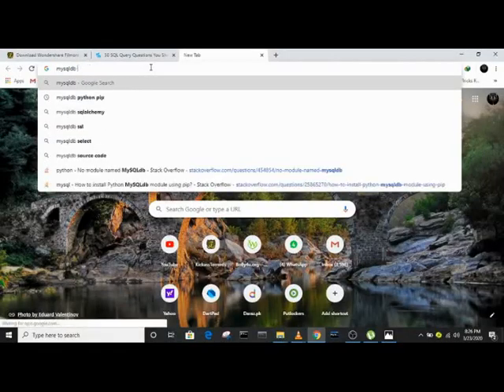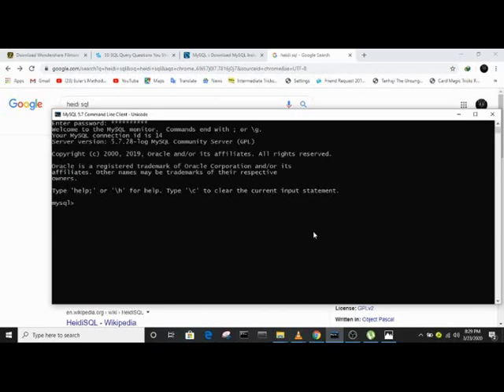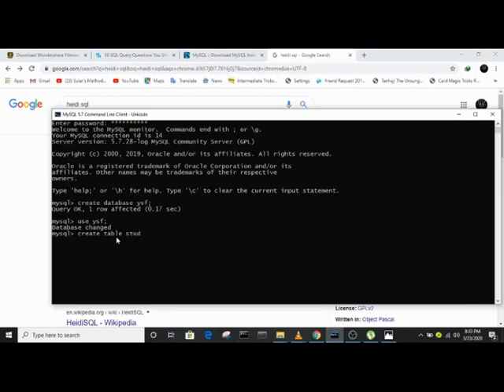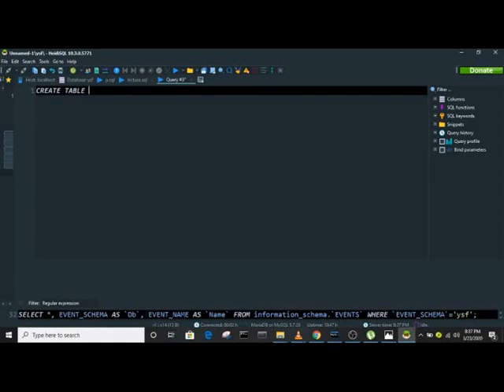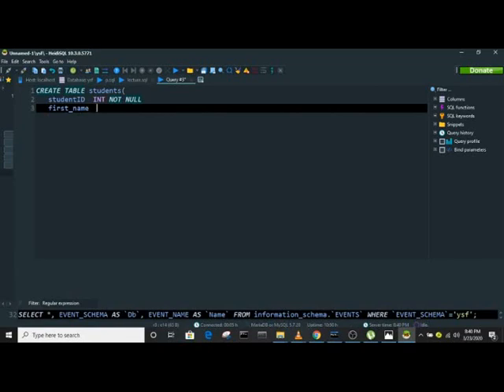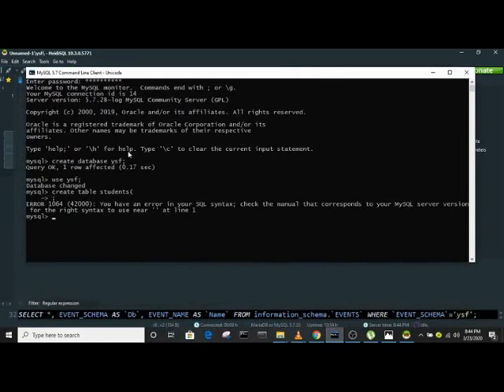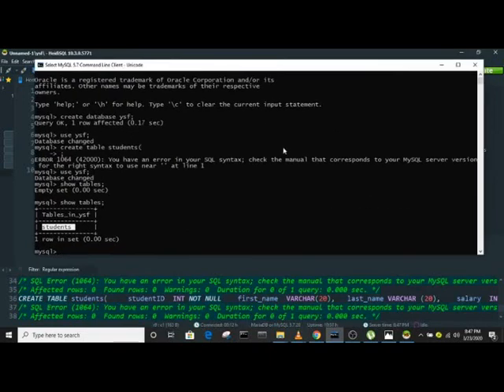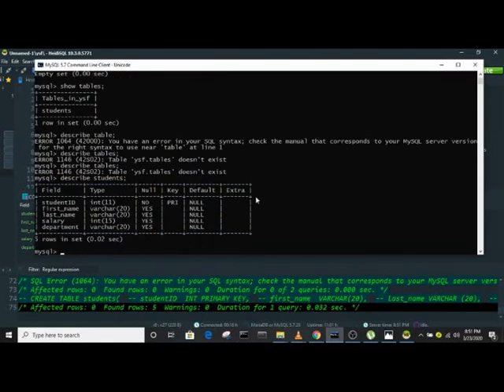Secret of Successful Interview for fresh SQL developers PART 1